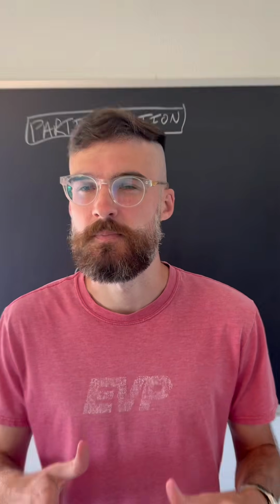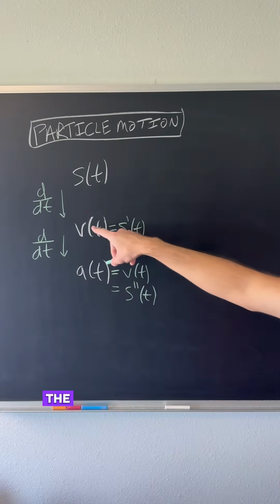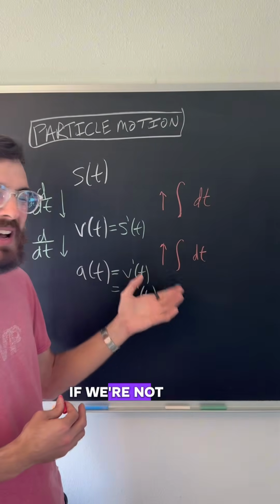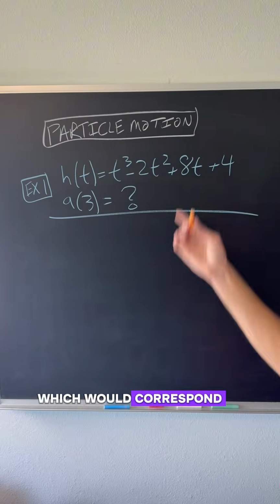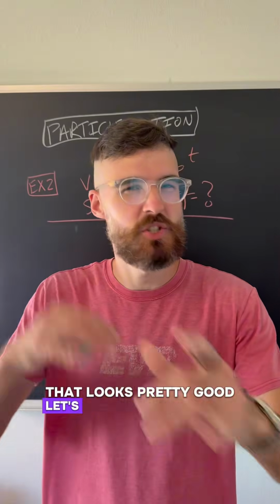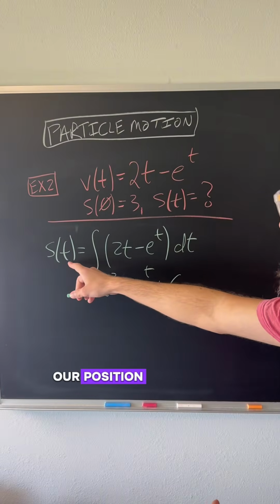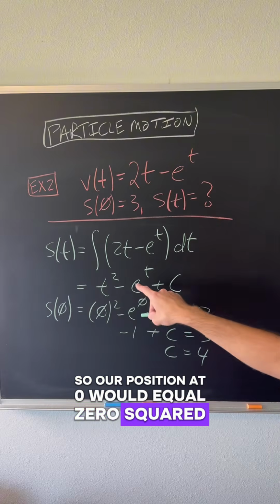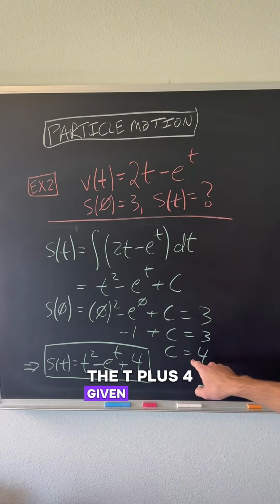a refresher on particle motion